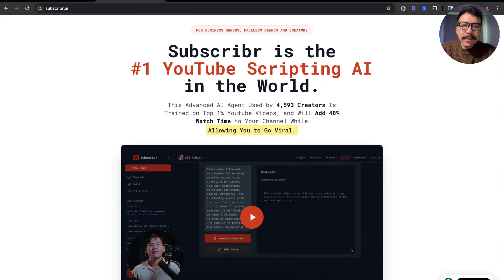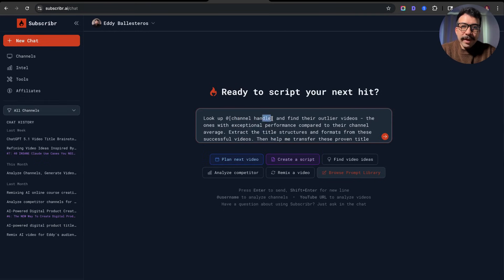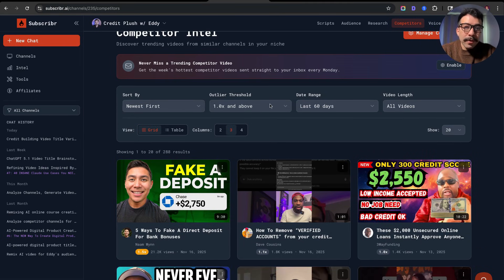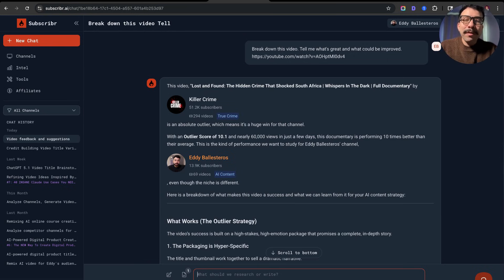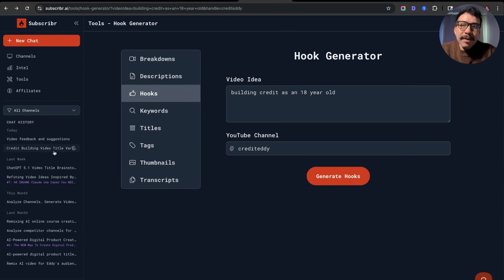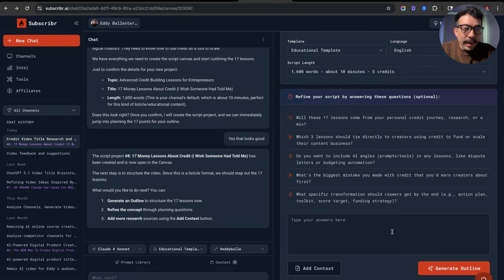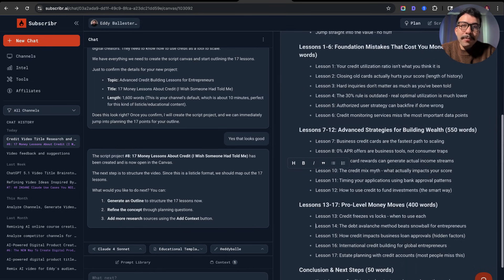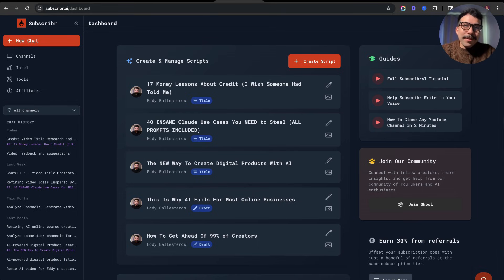This AI Tool Writes YouTube Scripts UNBELIEVABLY FAST (Subscribr AI)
The complete walkthrough of Subscribr AI. The Best AI Agent for YouTube Scripts.

Writing YouTube scripts can feel overwhelming. You're staring at a blank page, wondering how to structure your ideas, what hooks will grab attention, and whether your content will actually resonate with viewers.

That's where Subscribr AI comes in. This tool uses artificial intelligence to help creators research topics, generate ideas, and write complete video scripts from start to finish.

What Makes Subscribr AI Different

Subscribr AI uses AI agents trained on high-performing YouTube content to guide you through the entire creative process. The platform supports over 40 languages and analyzes your target audience, video goals, and channel voice to create scripts that actually sound like you.

The Prompt Library: Your Starting Point

The prompt library offers ready-to-use templates for finding video topics, analyzing competitors, and developing channel strategies.

One standout feature is the outlier title transfer. You enter a competitor's channel handle and your topic. The AI finds their best-performing videos, extracts the title patterns, and rewrites them for your niche.
For a credit repair channel, it might generate titles like "Seven Credit Habits That Will Make You Rich" or "The Only Three Credit Cards You Need to Build 100K."

Setting Up Your Channel Profile

After adding your YouTube channel, Subscriber AI analyzes your content to create a brand voice profile that captures your tone and style.

The setup includes competitor tracking, showing who's creating similar content and what's performing well. You'll also see audience demographics like age range and income levels, helping the AI craft scripts that speak directly to your viewers.

YouTube Intel: Built-In Research

YouTube Intel is a keyword research platform built into Subscribr AI. Browse trending topics, discover outlier videos, and explore growth insights.
Click any video to see performance metrics, then chat with the AI to understand why it worked. The title transfer feature shows you how to adapt successful formats for your own content.

Useful AI Agent Tools

Beyond scripting, you get a thumbnail grabber for research, a hook generator that creates multiple opening options for your videos, plus transcript generation, tag creation, and keyword research tools.

Vibe Scripting Your YouTube Video

Pick a topic and ask the AI to research it. The AI searches the web, gathers information, and confirms the angle before creating a script project.

Choose your template style and script length. The AI generates an outline first. Some creators stop here and ad-lib the rest. Others continue to a full word-for-word script.

Don't like the first version? Retry at no cost.

YouTube script writing doesn't have to be a solo struggle. Subscribr AI brings research, ideation, and writing support into one platform, helping you focus more on creating and less on staring at blank pages.

CHAPTERS:
00:00 - Intro
00:39 - Understanding Subscribr
01:30 - Using The AI Agent Features